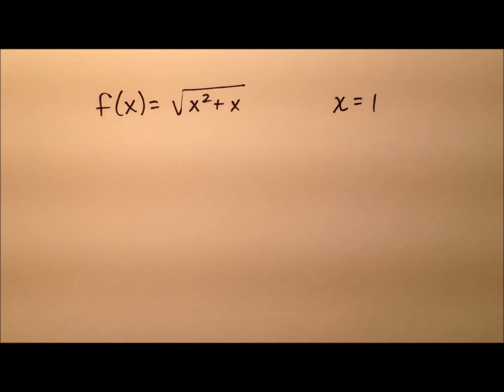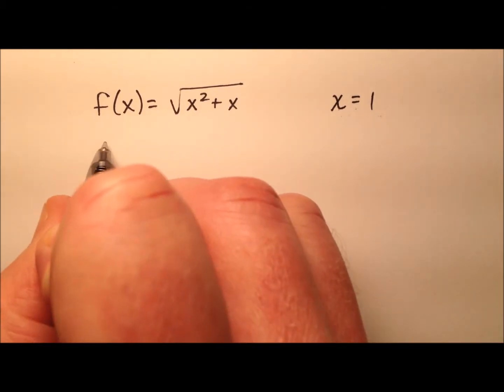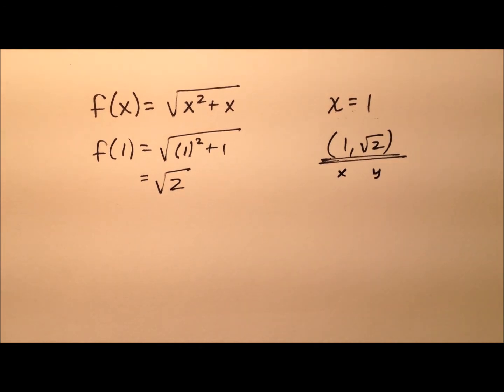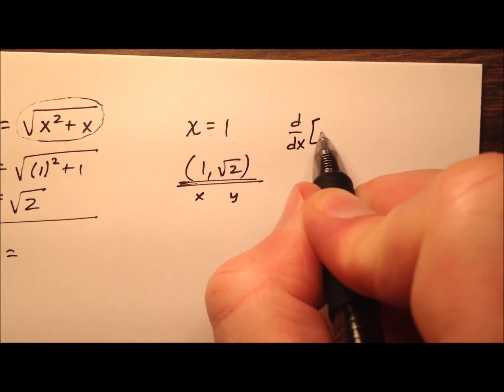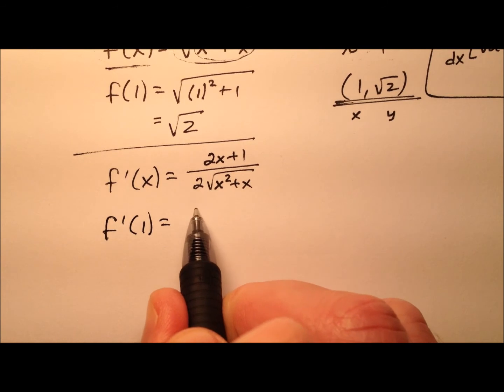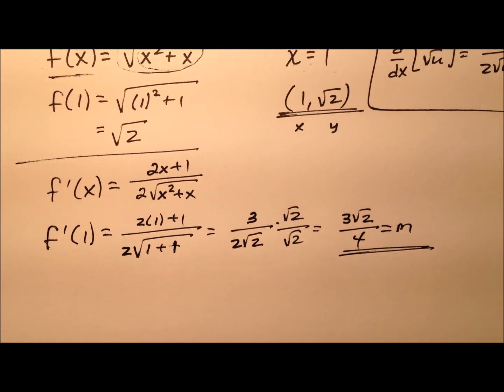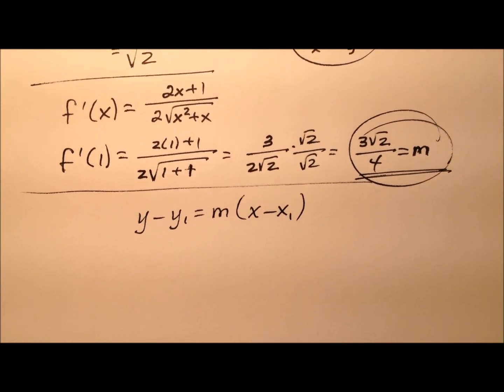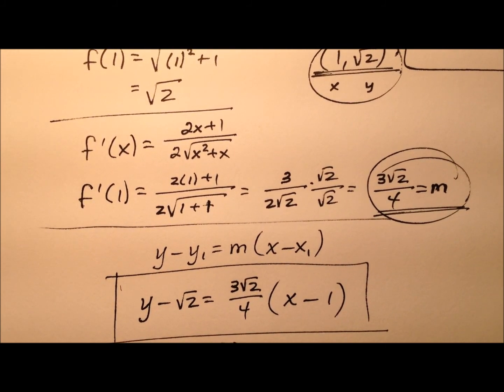Writing an Equation for a Tangent Line (Example)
This video works through an example of writing a tangent line equation in point-slope form of the line tangent to the graph of the given function at the given x-value.